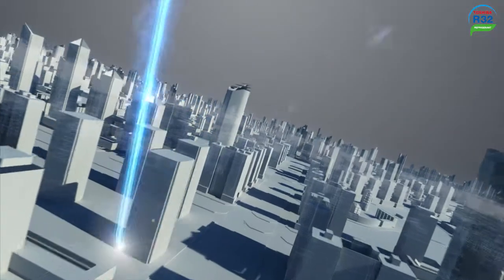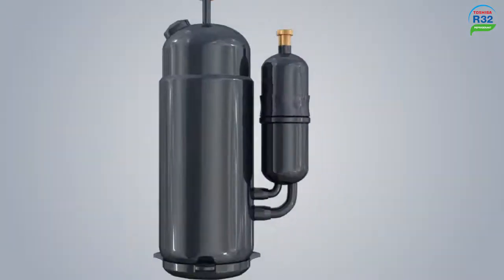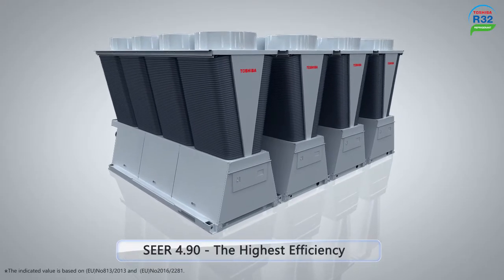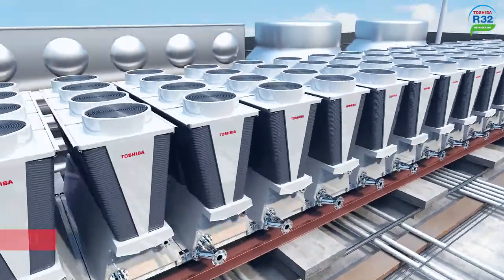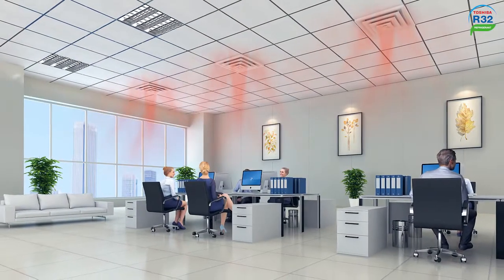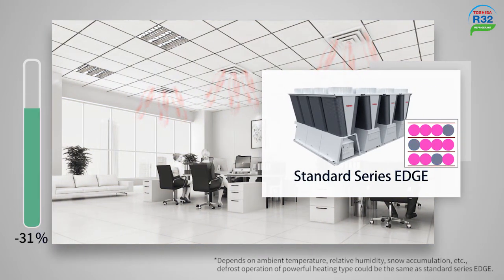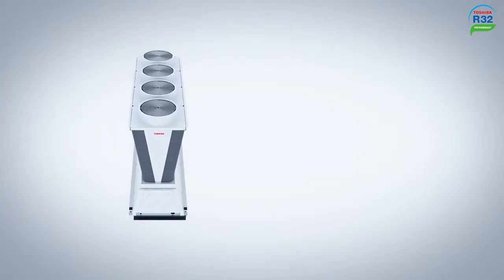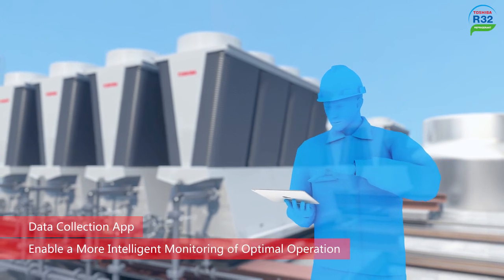TOSHIBA USX Series EDGE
TOSHIBA's air cooled inverter headpump chiller is coming to Europe.